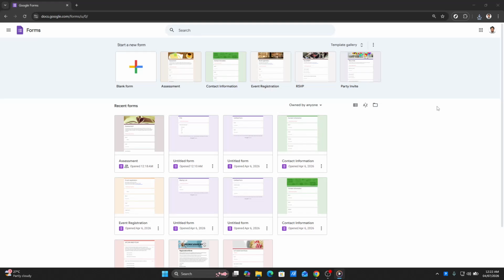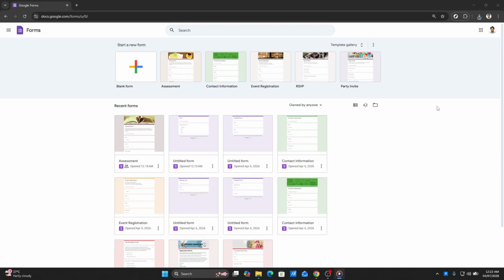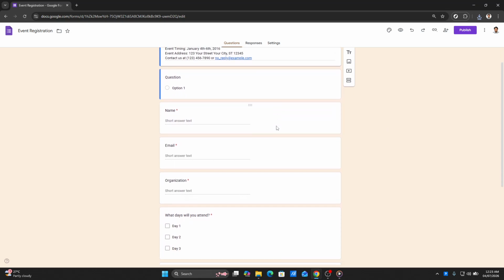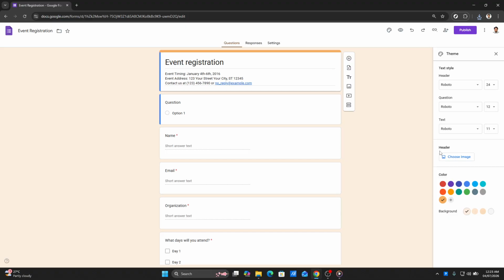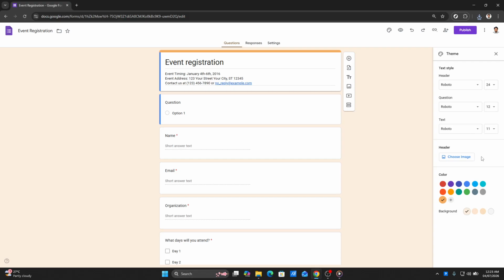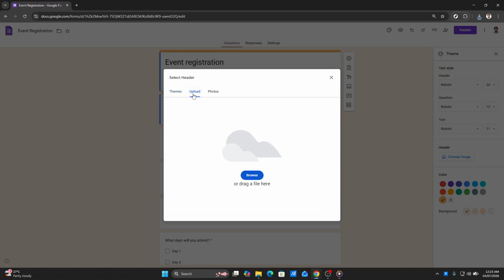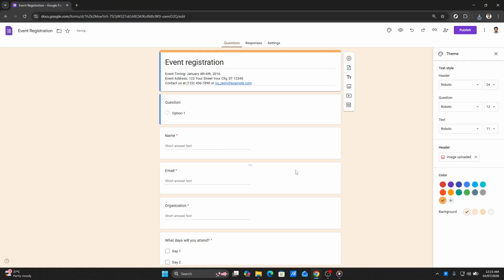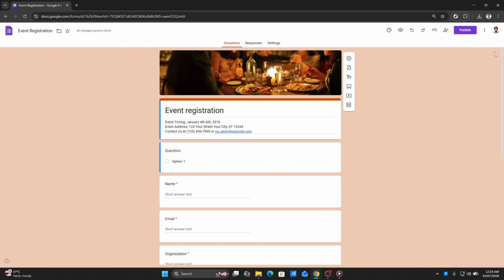How to Add a Header Image to Your Google Form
In this video, I’ll show you how to add a header image to your Google Form.

The method is very simple and clearly described in the video. By following all the steps, you’ll easily learn how to customize your Google Form by adding a header image.